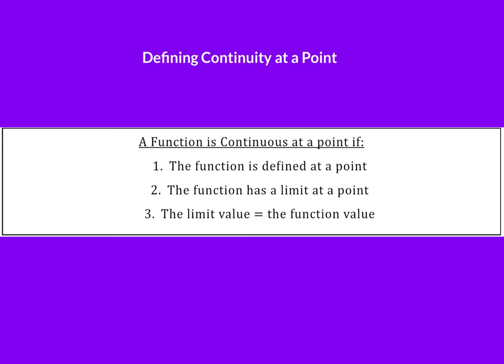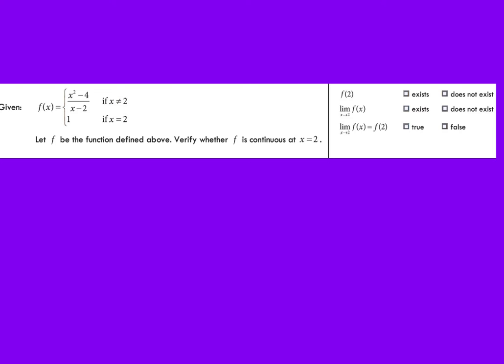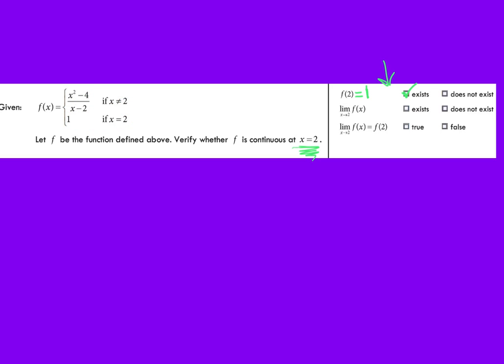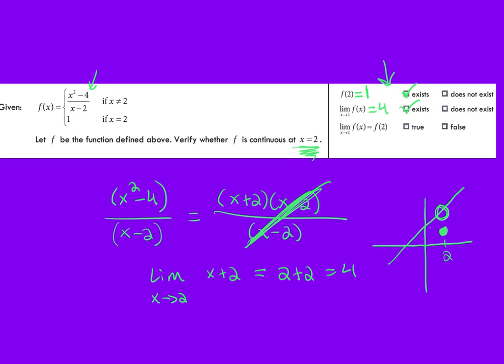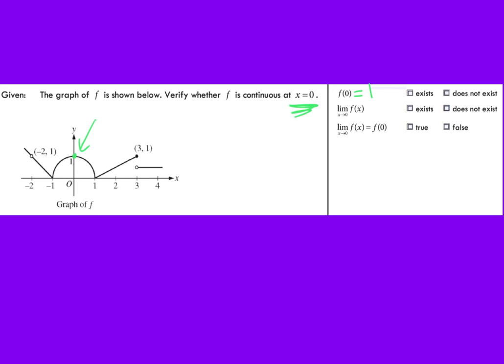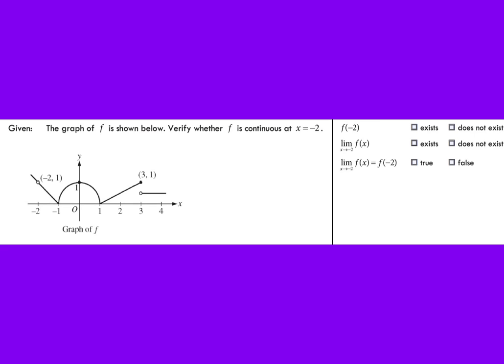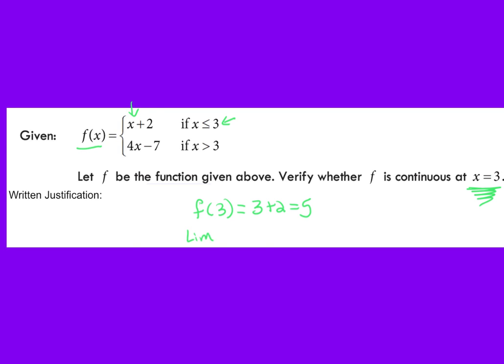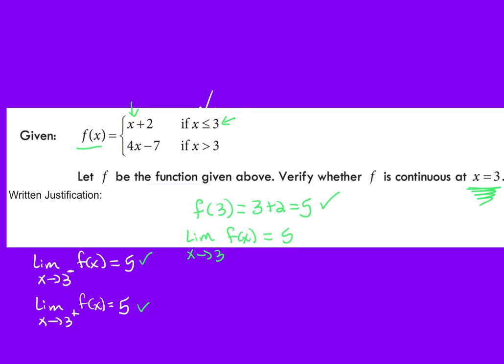1.11 Defining Continuity at a Point